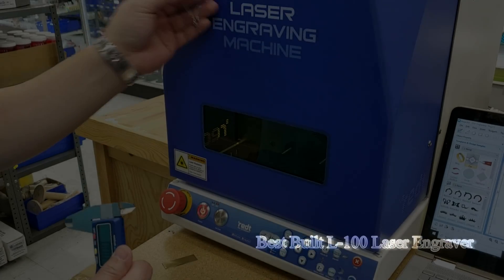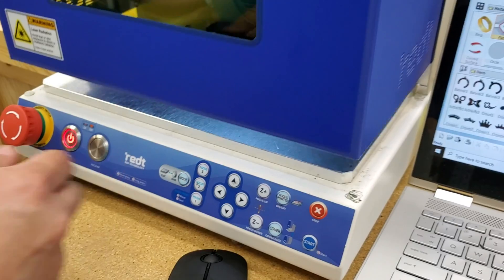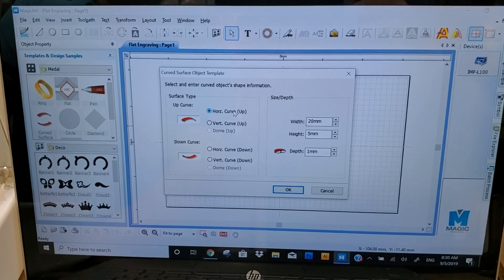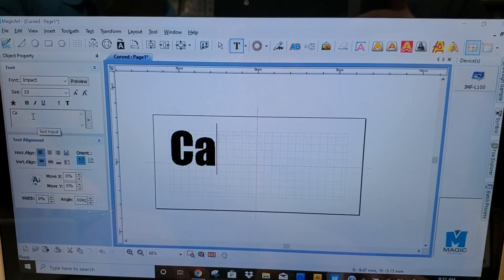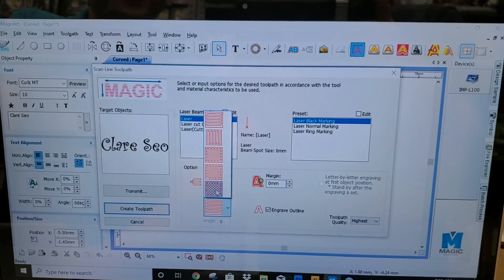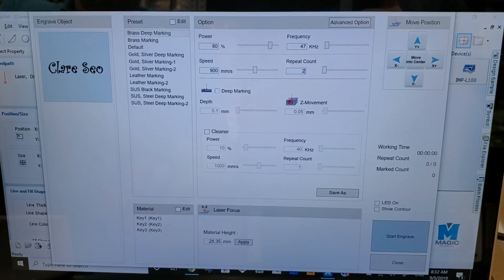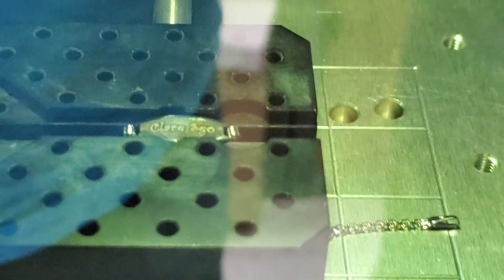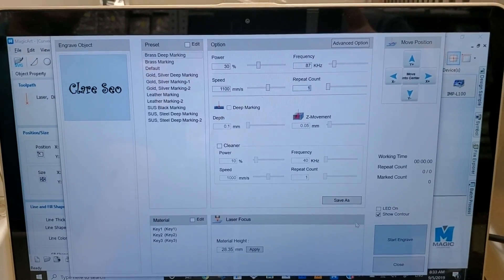BEST BUILT L-100 LASER ENGRAVER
BEST BUILT L-100 LASER ENGRAVER, ENGRAVING ON BABY ID BRACELET